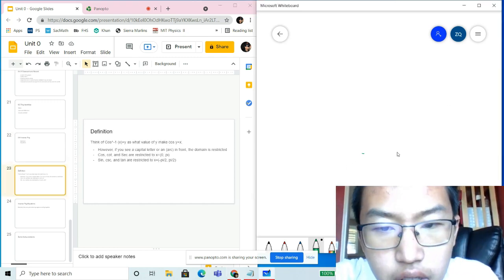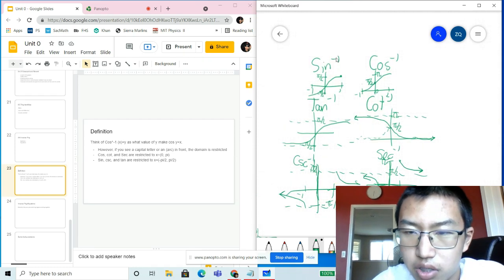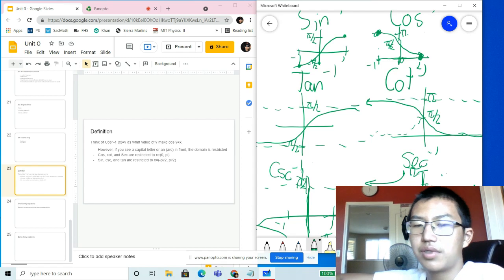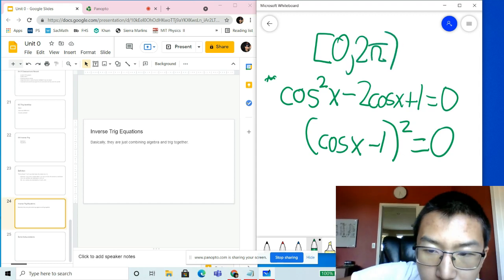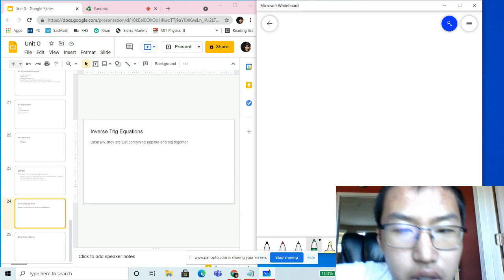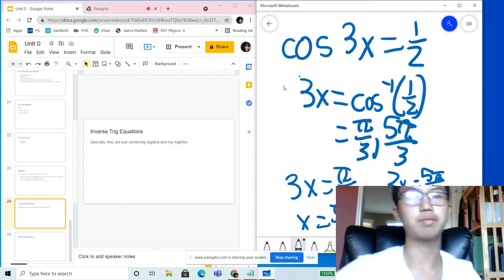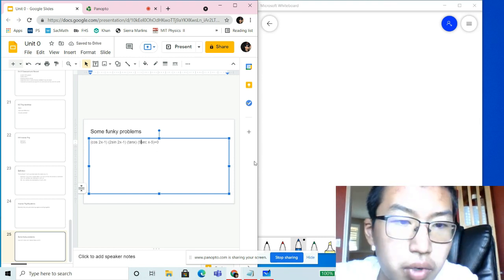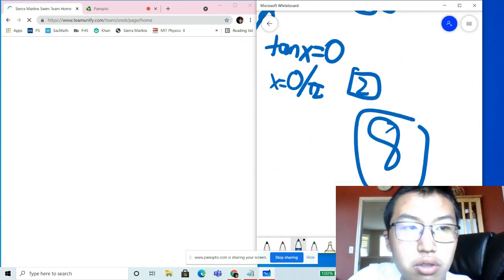0.6 Inverse Trig